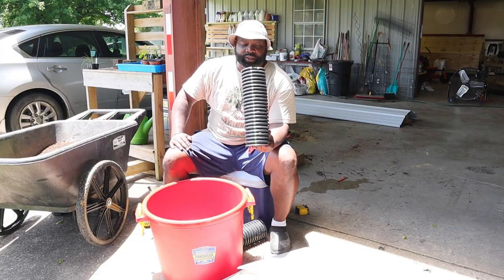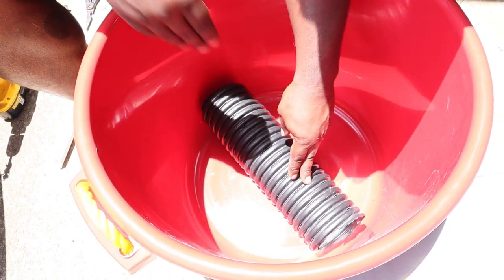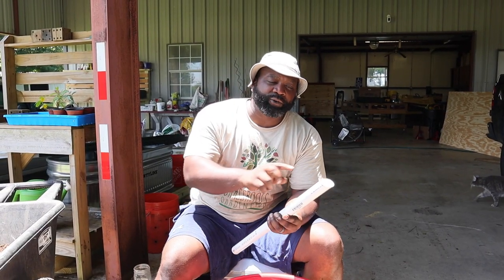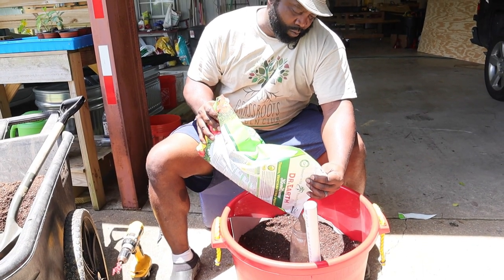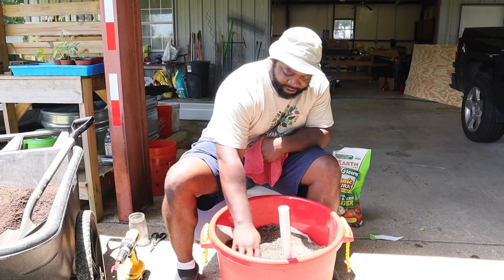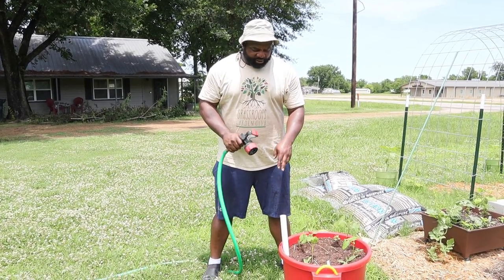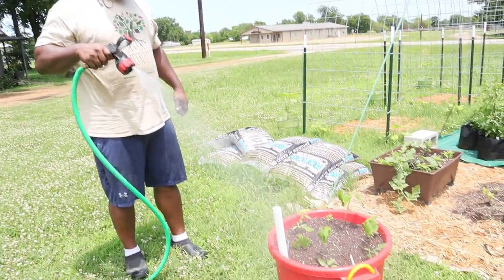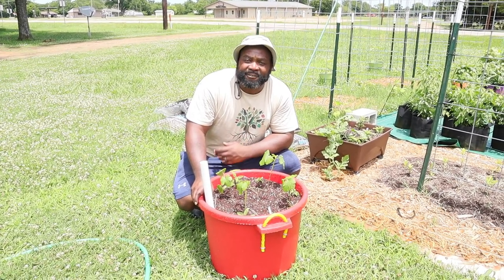The Best Self Watering Pot Design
A self watering pot is a great way to make sure your plants receive the best amount of watering.  This assures your plants' roots do not get root rot.  This self watering pot design is similar to Gardening with Leon design; however, with less expensive materials for the apartment gardeners and gardeners that garden in small spaces.  This self watering pot design also helps those gardeners that are in hot climates that have to water a lot to protect the plants from the heat and drought.